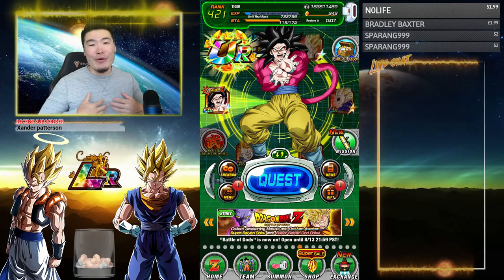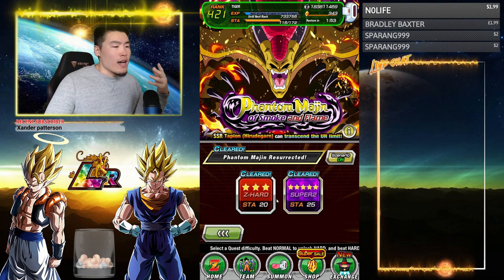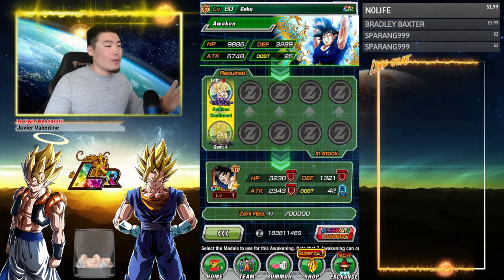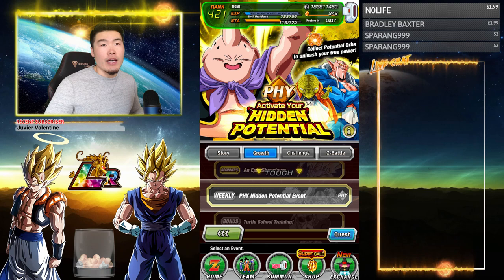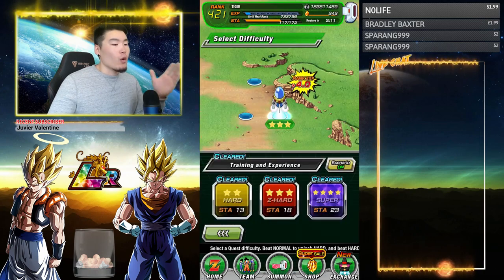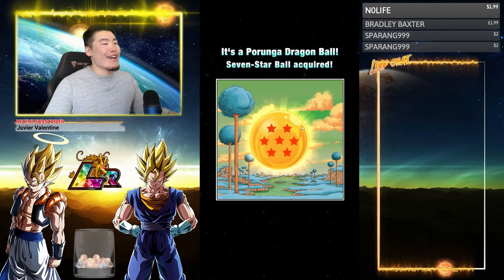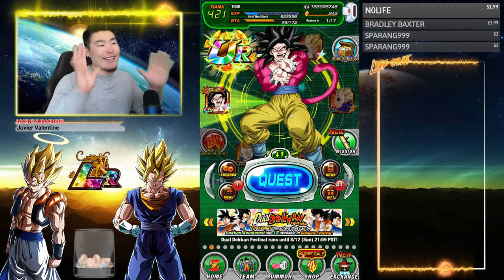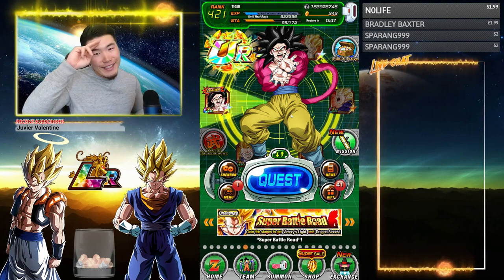SUMMON PORUNGA NOW! How to Collect THIRD SET of Namekian Dragon Balls | DBZ Dokkan Battle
All 7 Namekian Dragon Balls for the 3rd & FINAL set of Porunga wishes can now be collected on Global!